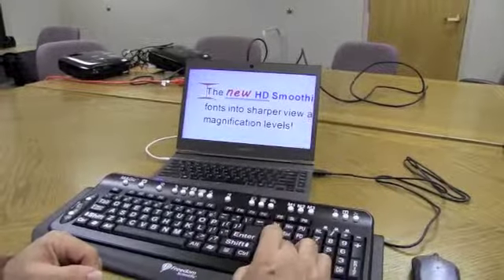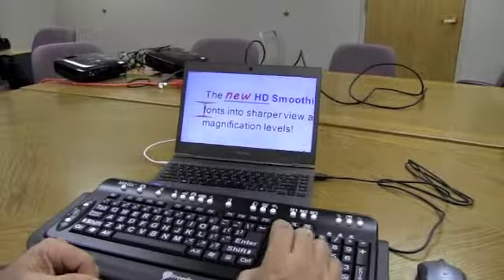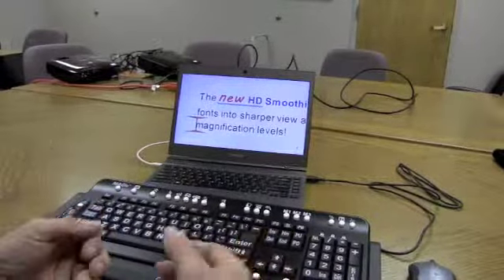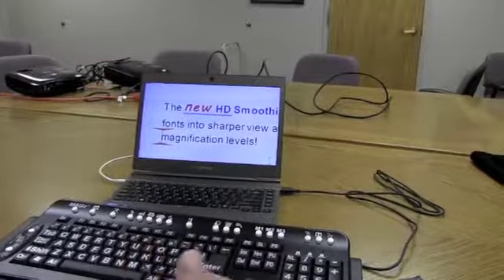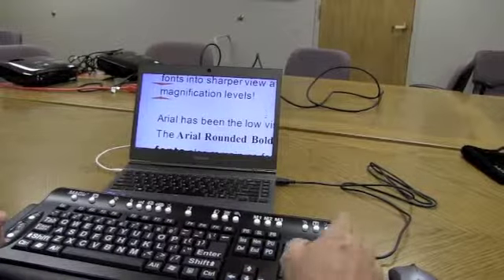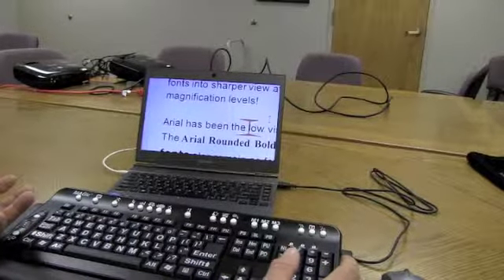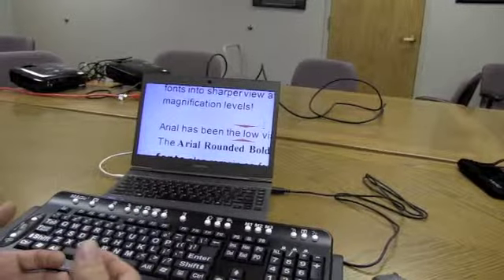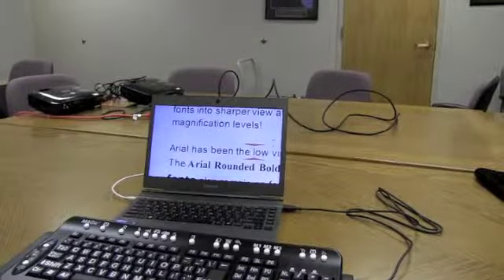MAGic Speech on Demand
Dusty Voorhees, Senior Product Manager at Freedom Scientific stops by to show us the new features of MAGic 12. In this part 1 of  3 series, he show us the speech on demand feature.